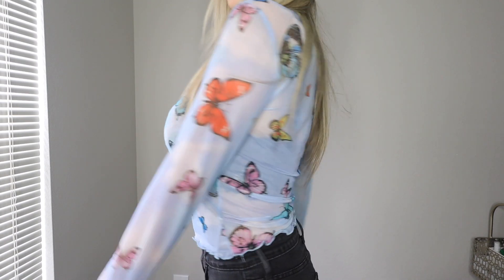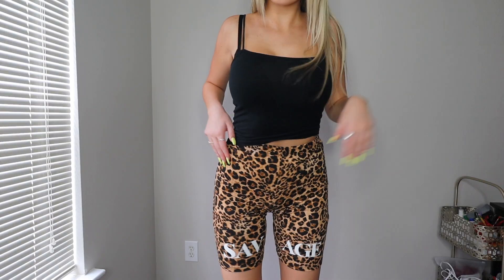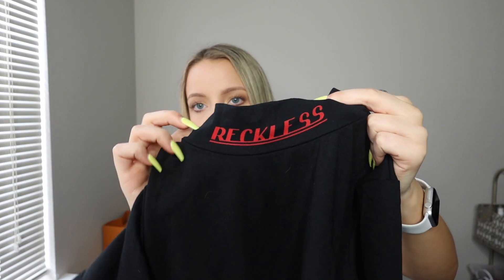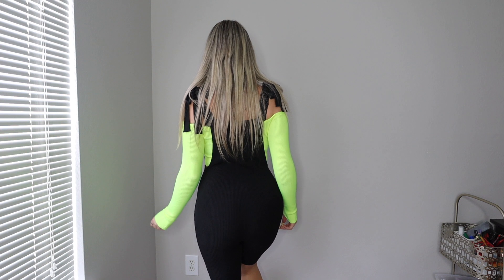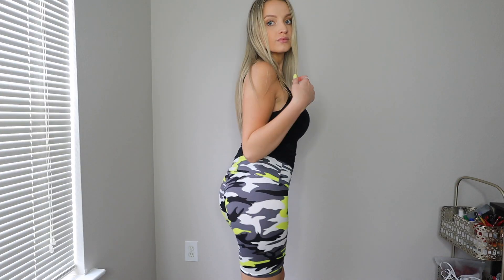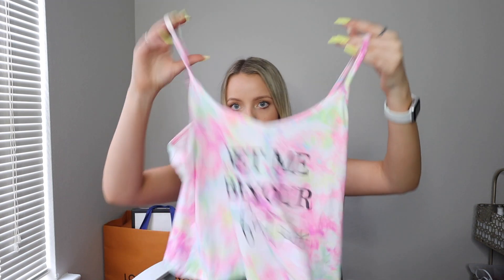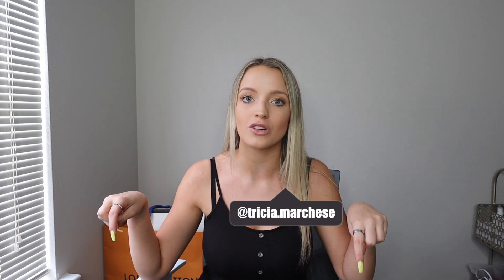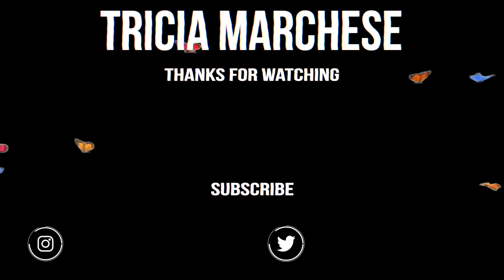fashion nova try on haul! | tricia marchese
hey everyone! I hope you enjoyed this Fashion Nova haul! Comment what other places you want me to do a haul from! I linked all of the items I bought and some were sold out so I linked something similar! For size reference, I am 5'6" and got a medium in everything.

items mentioned:
mesh butterfly shirt (size medium): shorturl.at/cxEHT
leopard biker shorts (size medium) mine is sold out so here is something similar: shorturl.at/ditvV
wild crop top (size medium): shorturl.at/sQW03
reckless crop top (size medium) mine is sold out so here is something similar: shorturl.at/deJQZ
romper set (size medium): shorturl.at/wyC47
camo & black biker short set (size medium): shorturl.at/diwC6
tie dye pajama set (size medium) mine is sold out so here is something similar: shorturl.at/syBE8

couple's tiktok: @triciaandkam
couple's youtube: Tricia & Kam

XoXo, Tricia